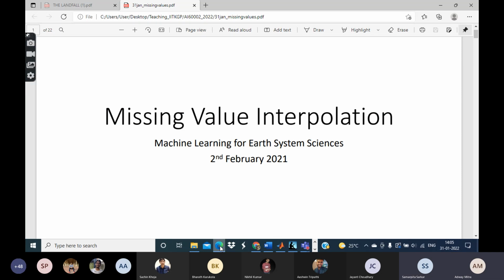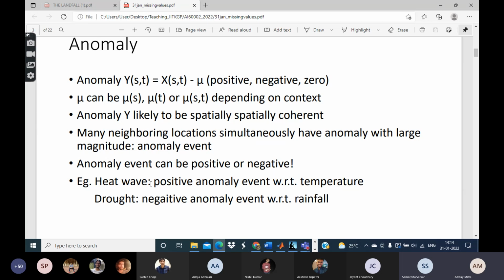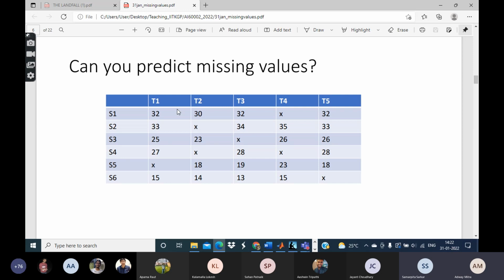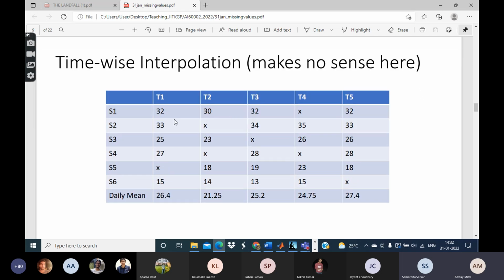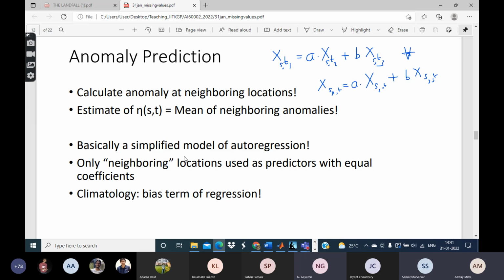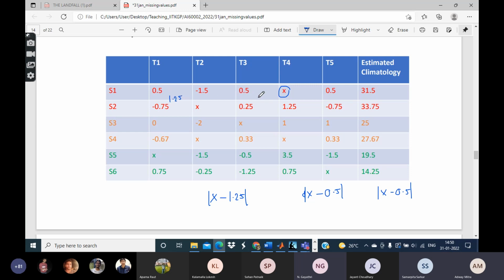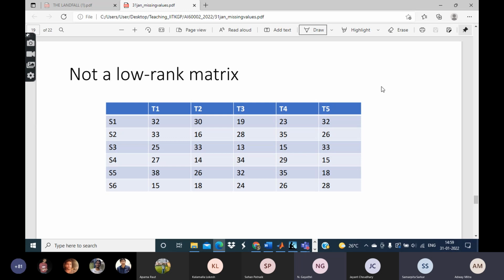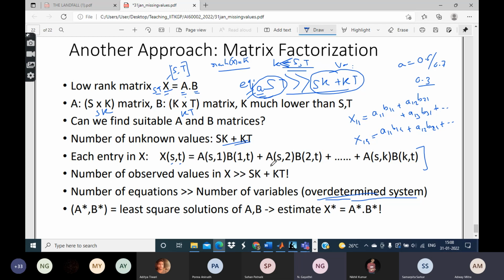Lecture 7 missing value prediction 20220131 140455 Meeting Recording